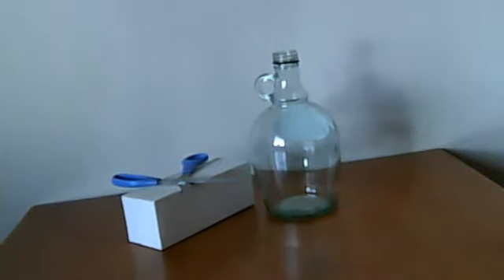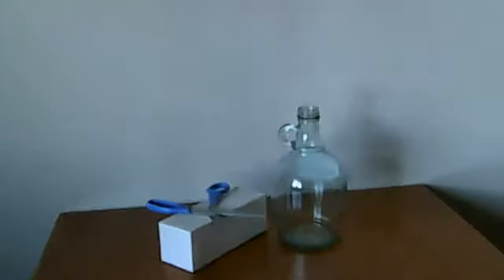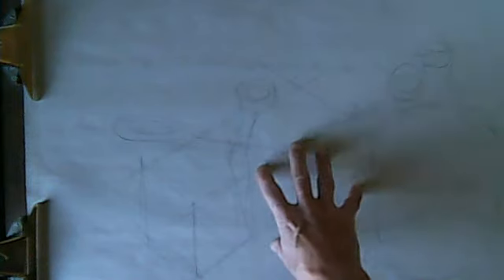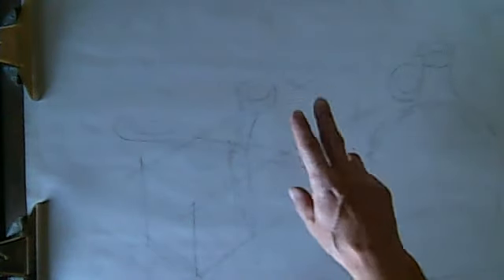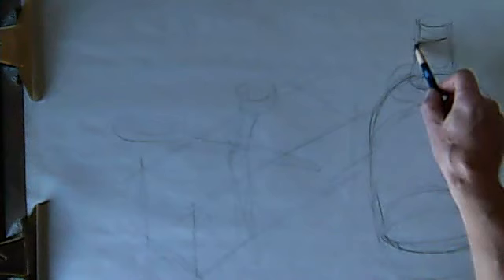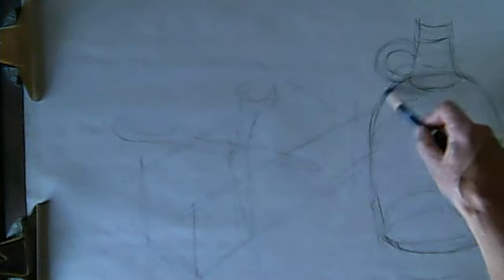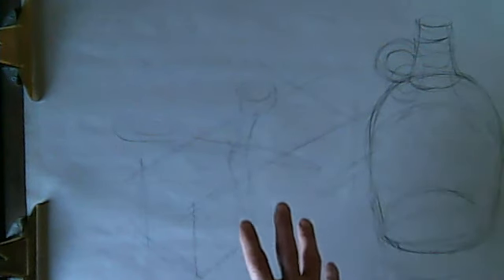LM3.2: The 2-Minute Study